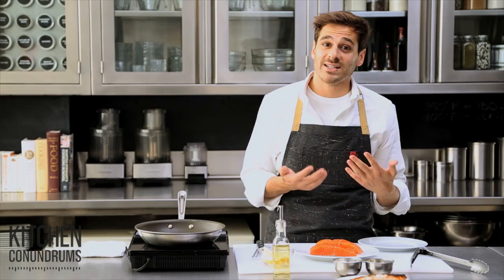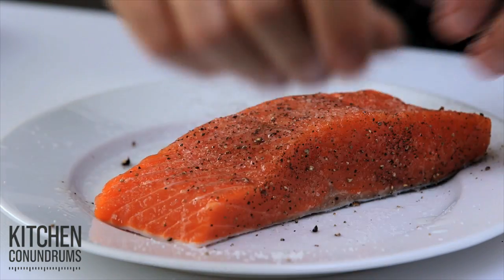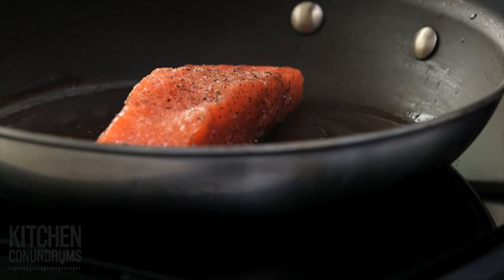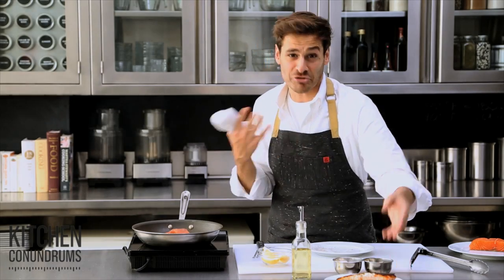The Trick to Cooking Fish - Kitchen Conundrums with Thomas Joseph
Are you one of those people who are more apt to order fish in a restaurant rather than cook it at home? Cooking fish isn’t difficult if you follow a few simple rules. Thomas Joseph uses a salmon fillet here, but the same rules apply to whatever your favorite fish might be.